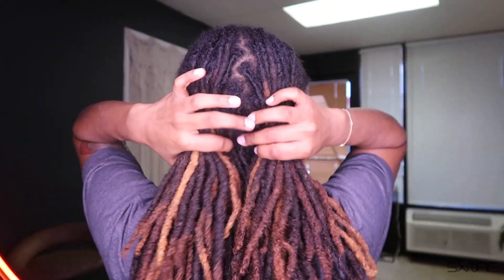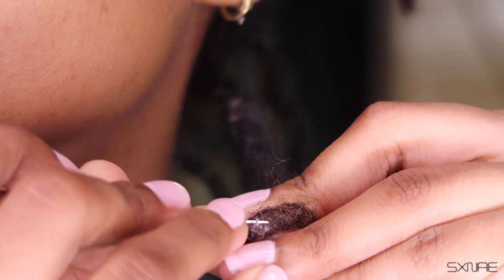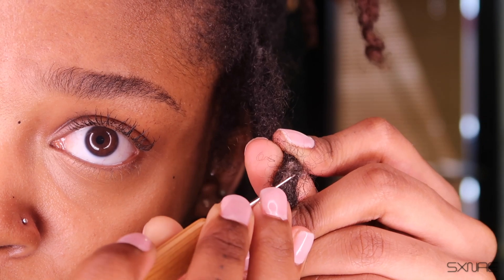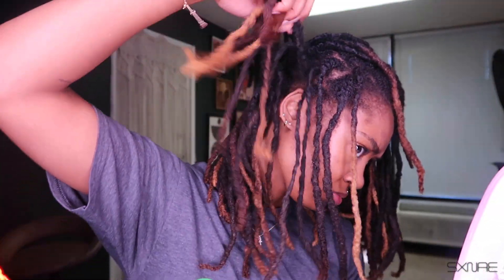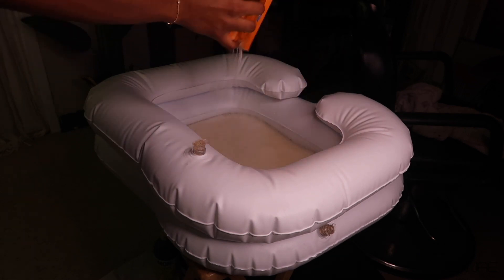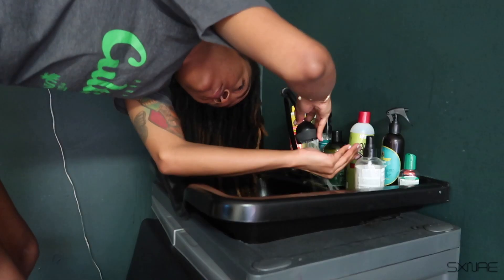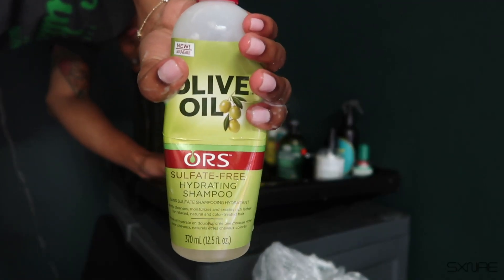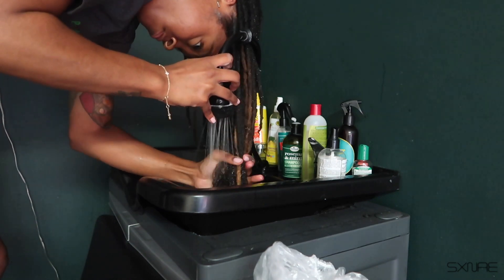REMOVING LINT + DETOX ON LOCS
Products used in video + favorites!